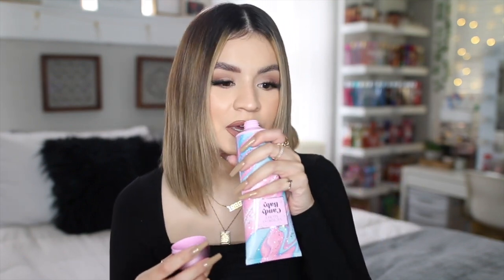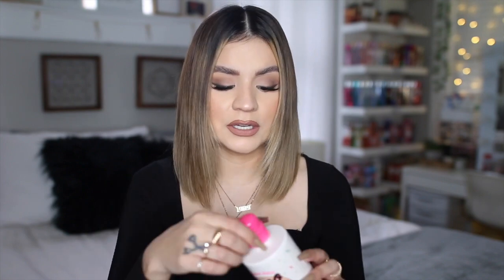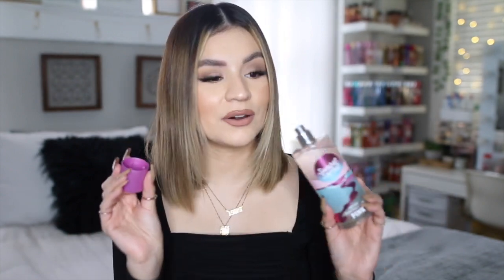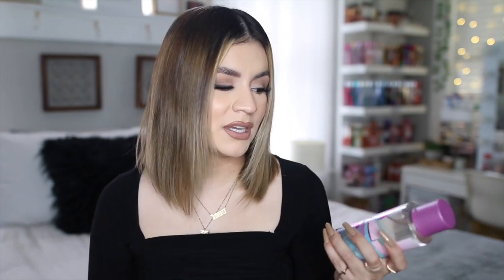VICTORIA'S SECRET SAS & OUTLET HAUL! | DISCONTINUED SCENTS, PERFUMES & MORE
♡PRODUCTS♡
FRUIT CRUSH
CANDY BABY
VANILLA REMIX
CHERRY POP
RULE BREAKER
SKY FILTER
WARM & COZY SUNDAZE
COCO SUGAR & SPICE LOTION
SANTORINI NEROLI WATER
BOMBSHELL NIGHTS
SUNSET SORBET
COCONUT COAST
THORN TO BE WILD
BRIGHT PALM
FRESH JADE
HEAVENLY